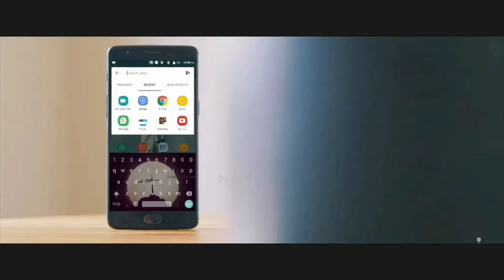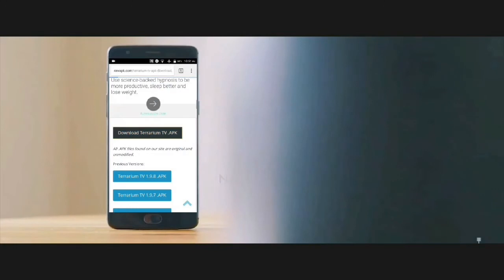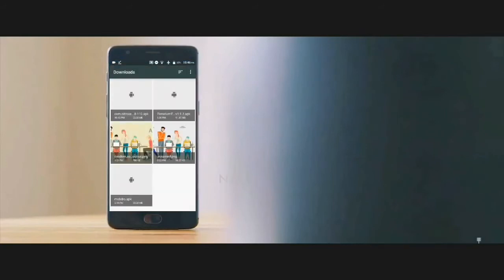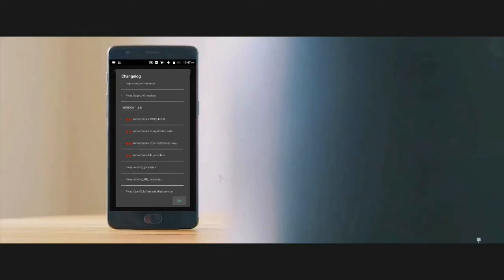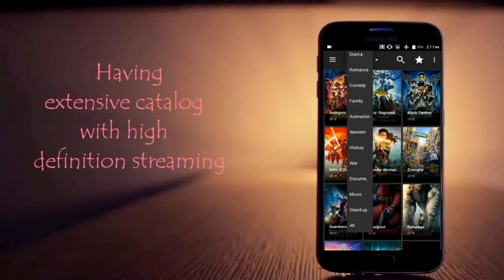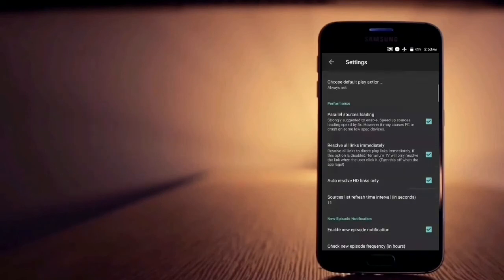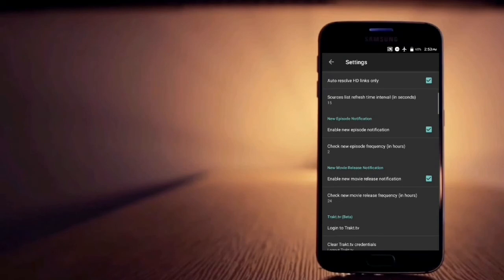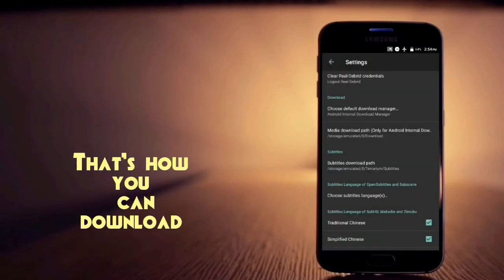Download Terrarium TV | Ad free version || Fixed Buffering issue || Latest version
Terrarium TV is app which lets you enjoy movies and TV shows and much more , this app is similar to Showbox and Kodi , and is supportive in many media device such as Firestick/Fire TV , Android, iOS , Android box , Windows PC etc. If you use this app then you'll probably like it.

In this tutorial I'm showing you How to Download Terrarium TV in very easy steps , moreover this is the latest version.